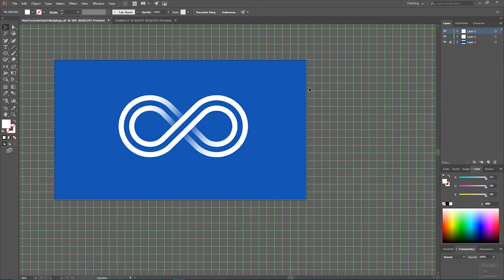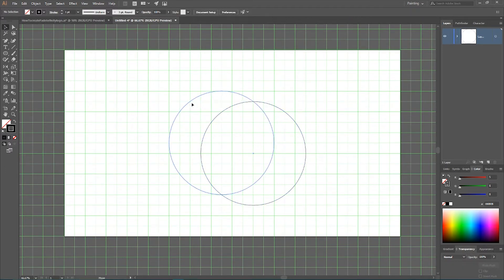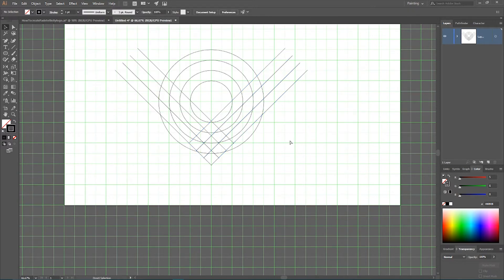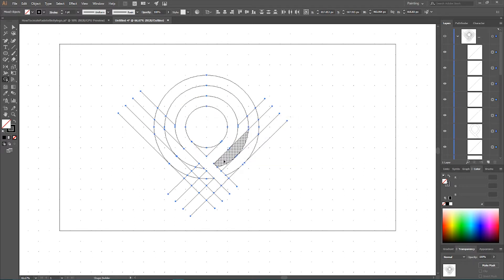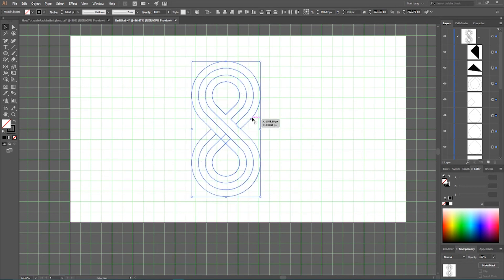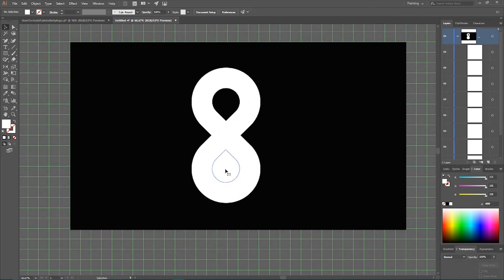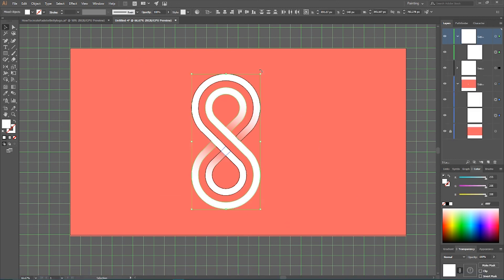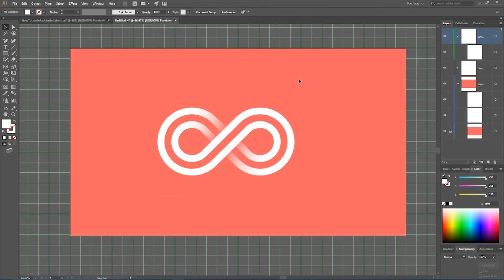How to create infinity logo with fade effect in Adobe Ilusrator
Hi, everybody. In todays tutorial we are going to deal with very common logo design with very nice and trending effect.
We'll design Infinity logo with fade effect.
According to Logo lounge fades are current trend.
About faded effect
Fade effect is when your main object gradually blends with the background. To achieve this effect in Adobe Illustrator we have to use opacity mask and
gradient. I hope you would like.